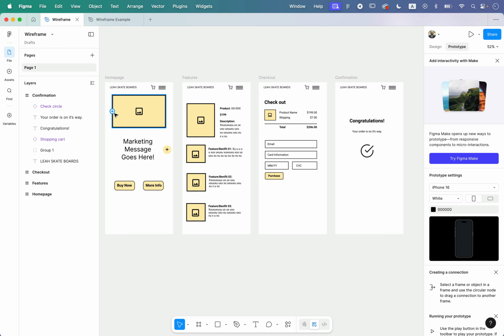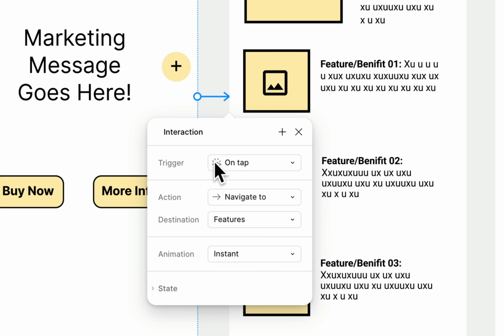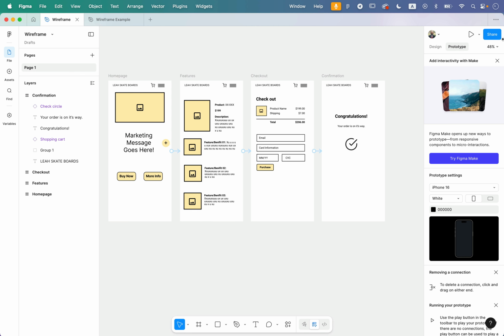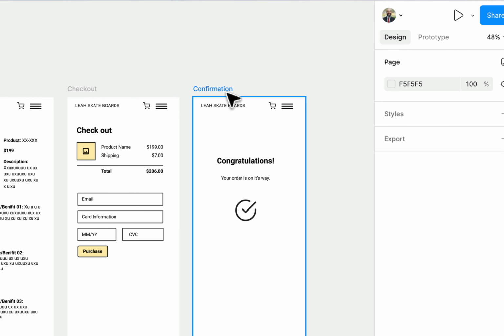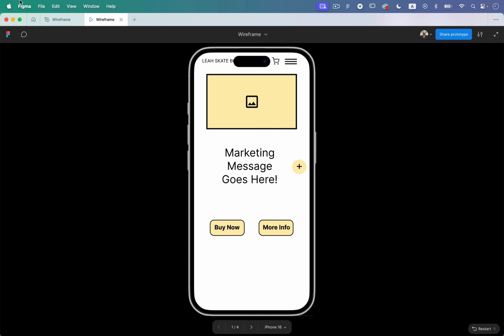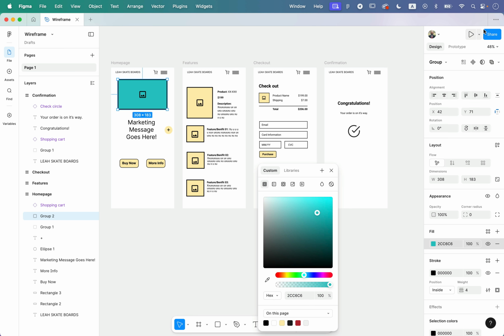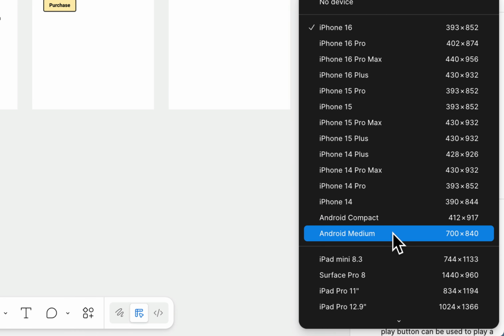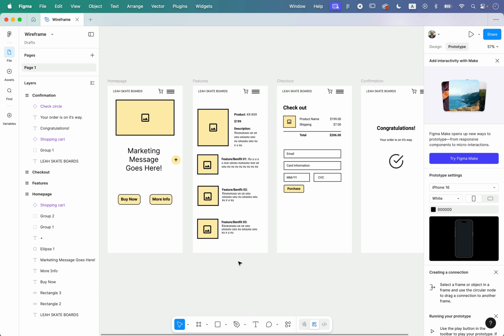Interactive Design - Lesson 7: Linking Pages